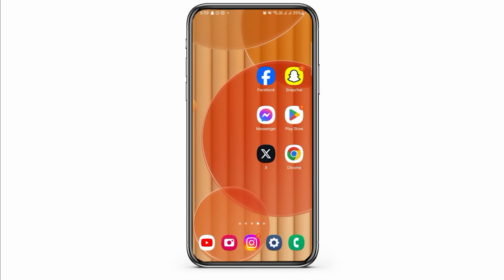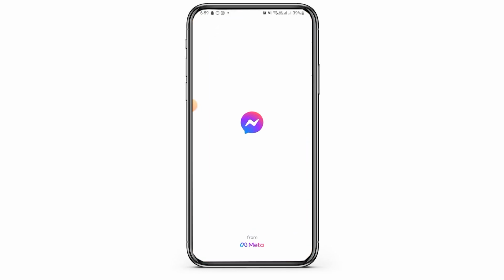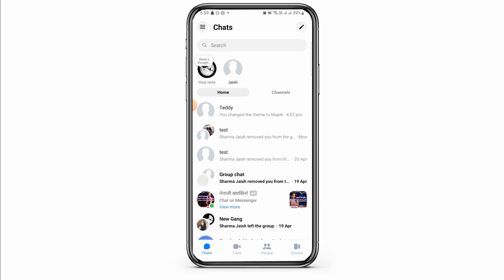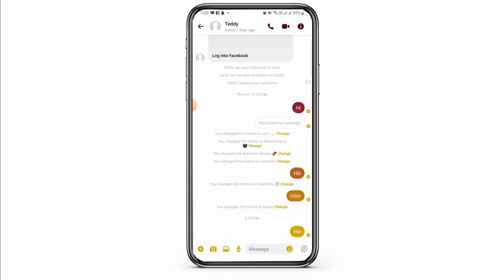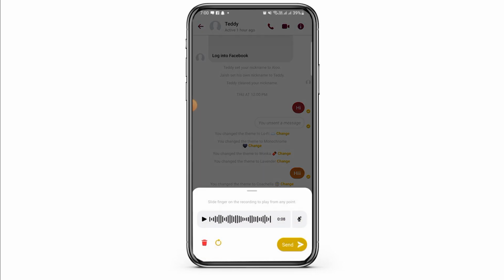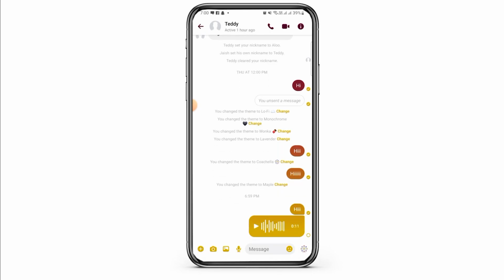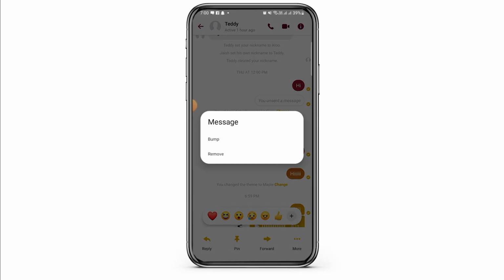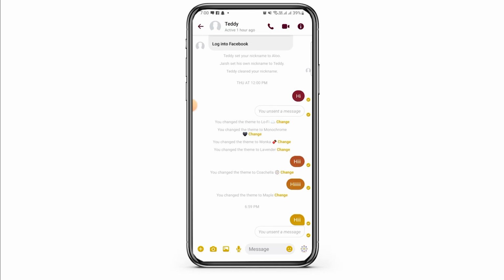How to Send Facebook Messenger Voice Message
Tutorial On How To Send Facebook Messenger Voice Message

Welcome to Nifty Tech Tips! In this video, we'll guide you through the process of sending a voice message on Facebook Messenger. Whether you want to send a quick vocal note to a friend or a longer message without typing, this tutorial will show you how to use this handy feature effectively.

🔑 Topics Covered:
1. **Accessing the Voice Message Feature**: Learn how to find and use the voice message recording button within your Messenger chat window.

2. **Recording Your Voice Message**: Discover how to record a clear and audible voice message, including tips on holding down the recording button and speaking directly into your device's microphone.

3. **Sending and Managing Voice Messages**: Get advice on how to send, listen to, and, if necessary, delete voice messages within Facebook Messenger.

🕒 Timestamps for Easy Navigation:
0:00 - Introduction
0:05 - Accessing the Voice Message Feature
0:15 - Recording Your Voice Message
0:25 - Sending and Managing Voice Messages

💬 Did this guide help you send voice messages on Facebook Messenger? Do you have any other questions about using Messenger's features?